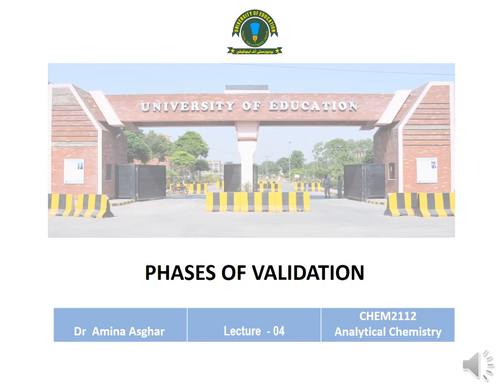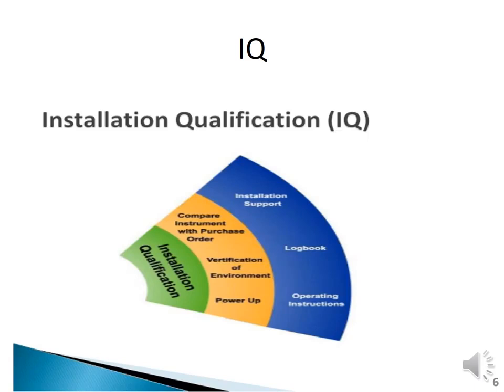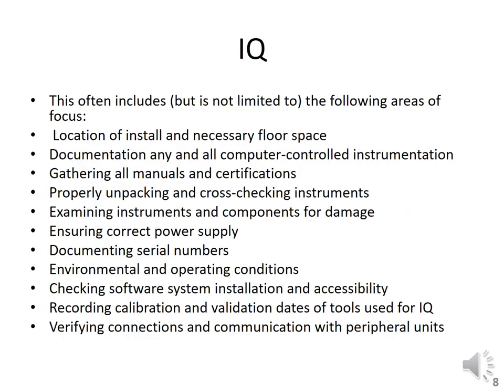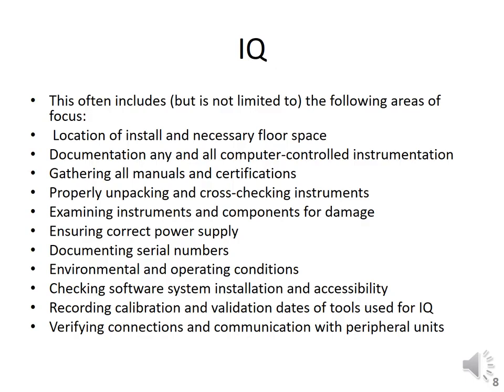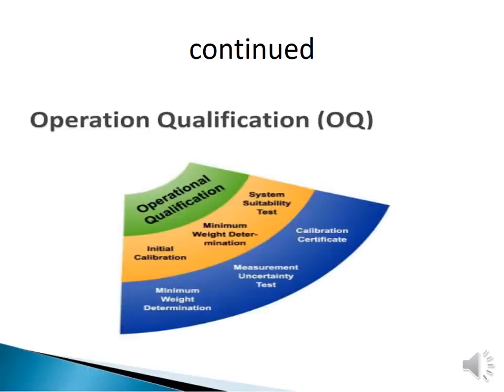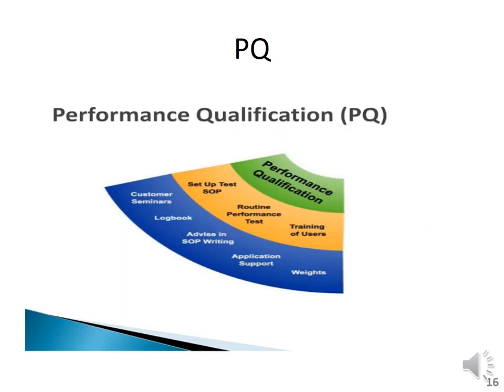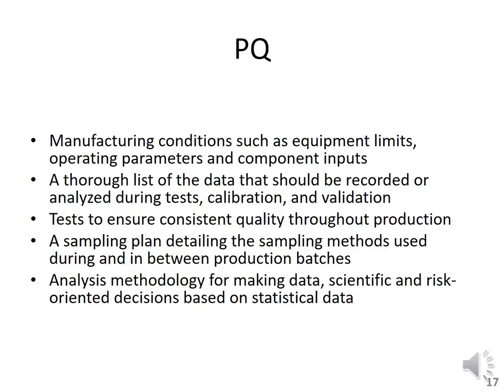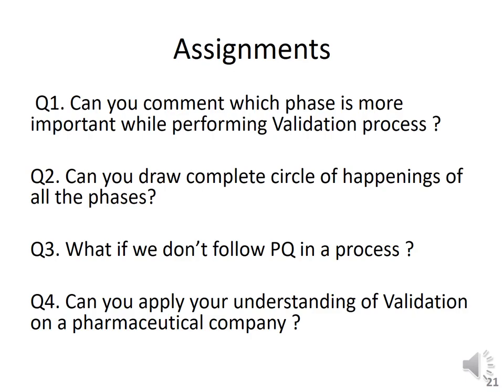Analytical chemistry lecture 04